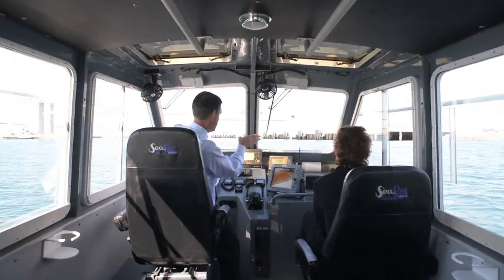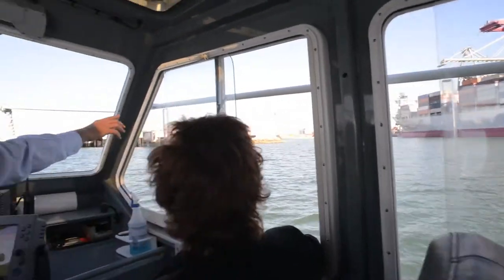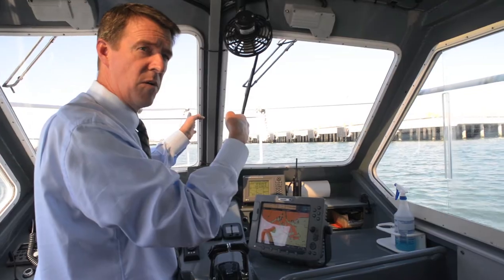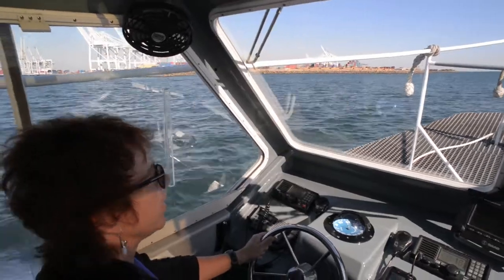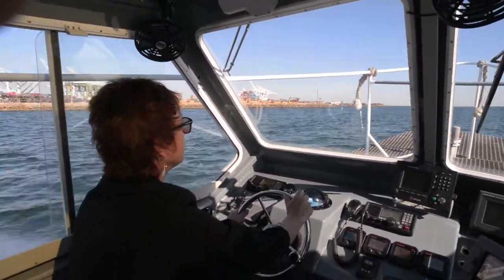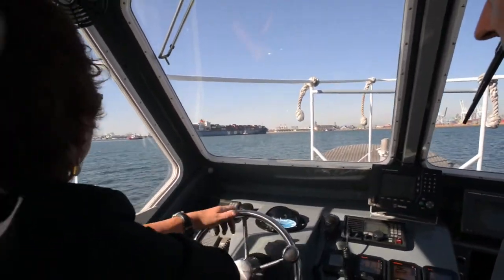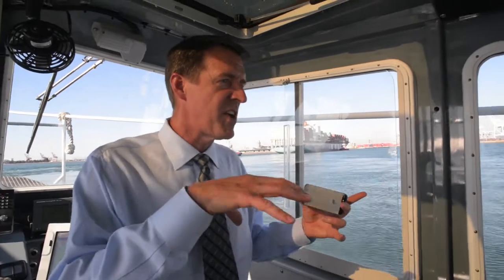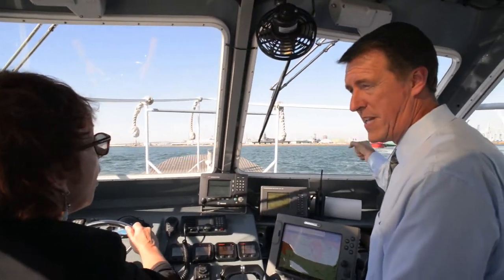CESMI Port tour with Dr Skorpen & Tom Jacobsen October 16 2013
Norwegian-American Chamber of Commerce / CESMI Conference
Tour of Port of Long Beach and Los Angeles Harbor - Jacobsen Pilot Service.